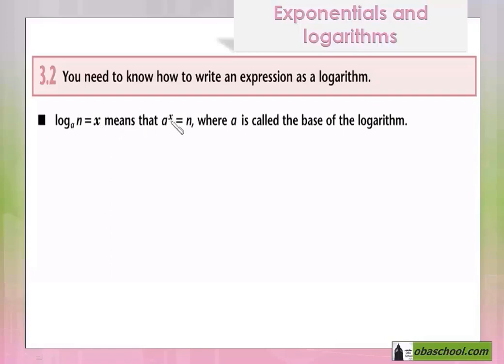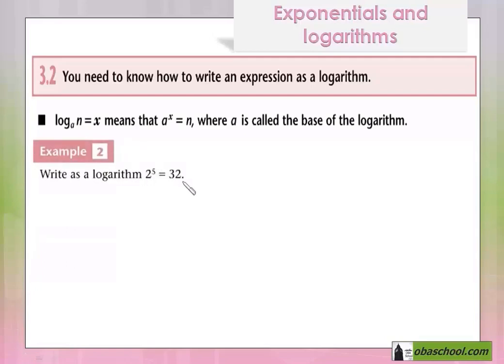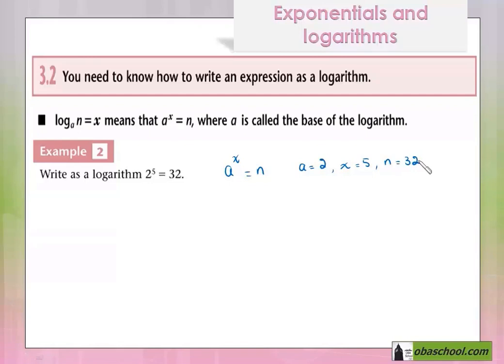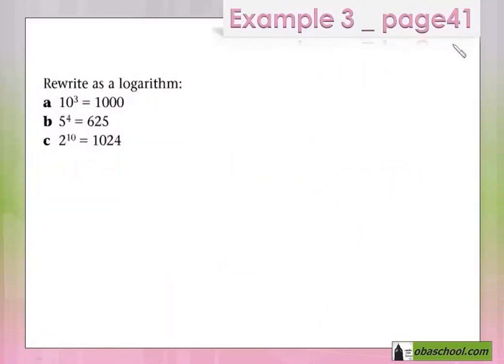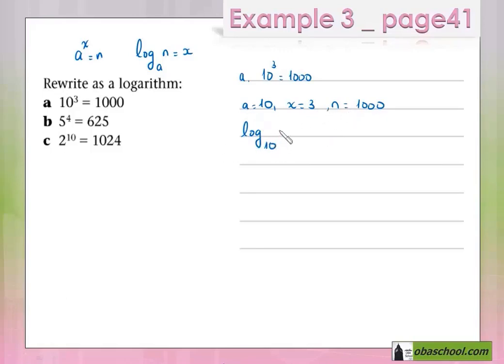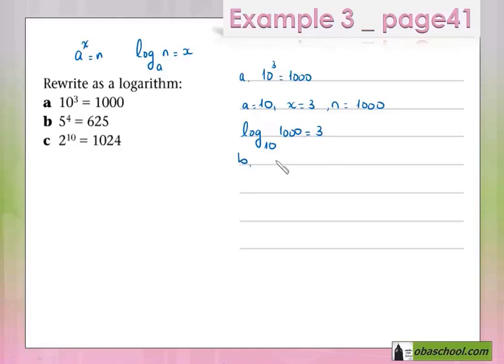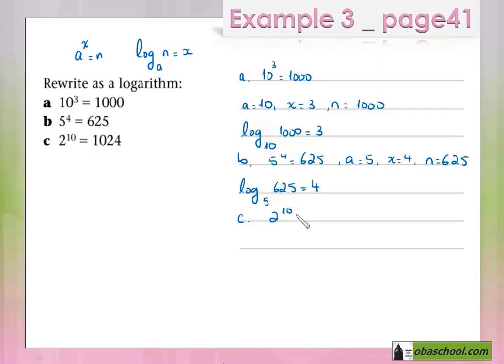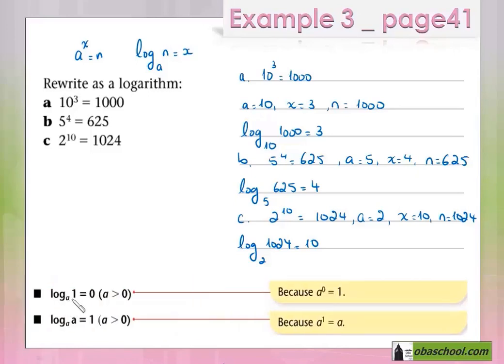Exponentials & Logarithms - 1.21 Logarithms – Define a Logarithm